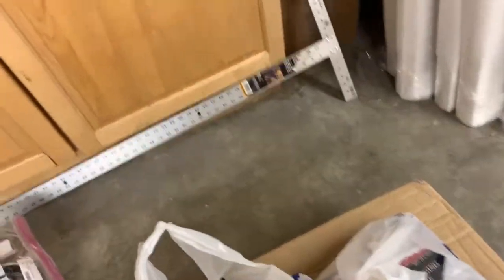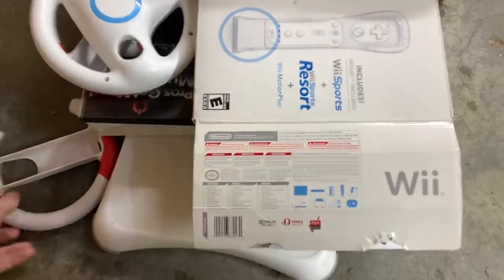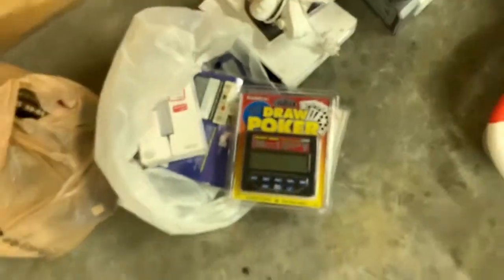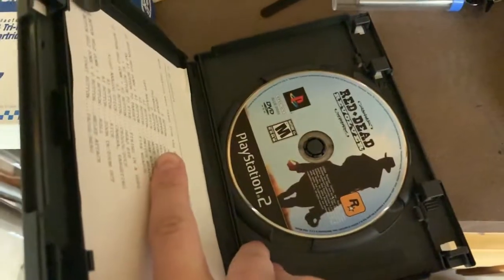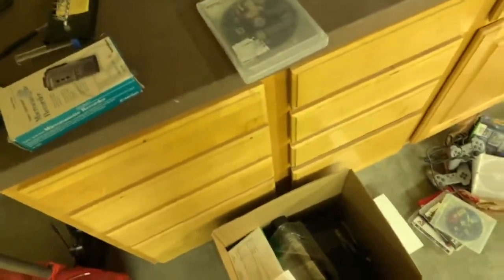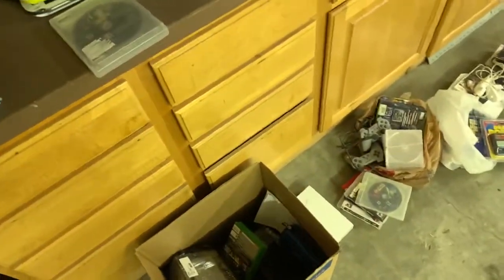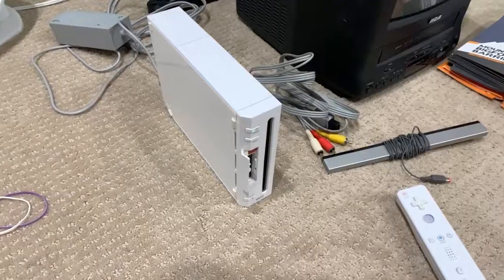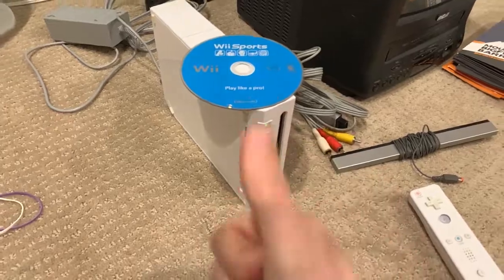Amazing Inventory Found for Ebay and Amazon aftger Quarantine! | Nadamoor Flips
Gonna be a lot of work to get this all sold, but I'm happy about it.